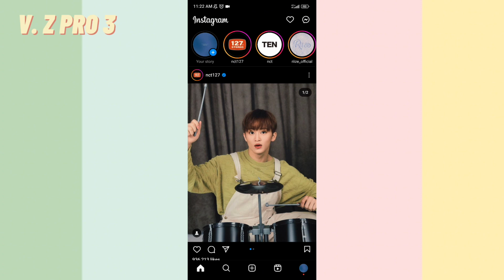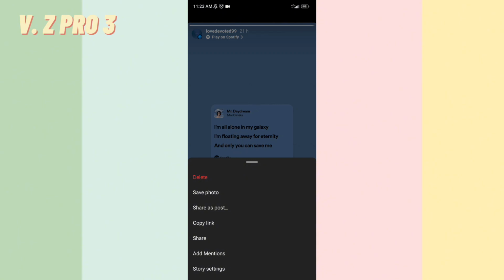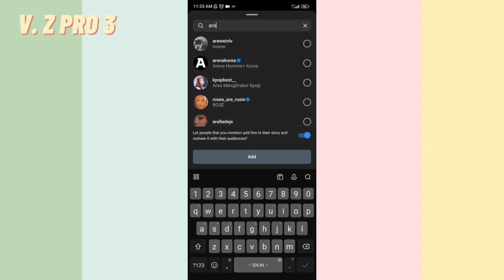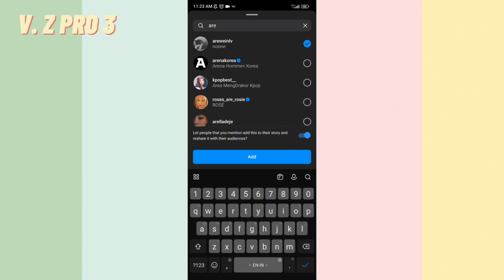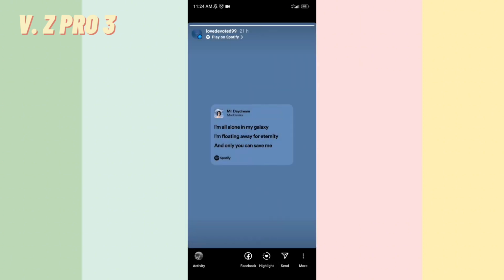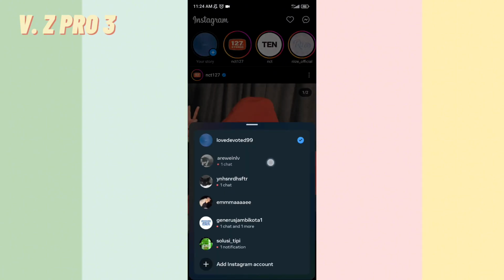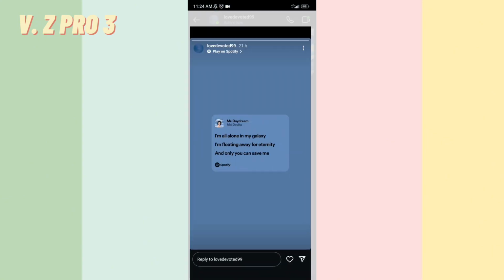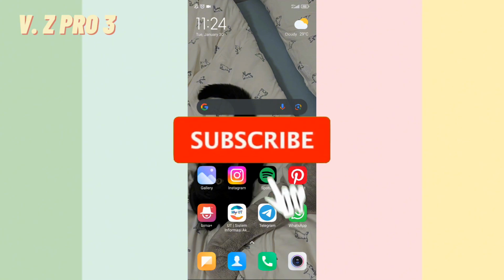How to Add Mentions on Instagram Story After it's Posted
You can add mentions in an Instagram Story even after it's posted. And it's pretty simple.

You can't edit a Story after it's posted — meaning if you want to add text, music, or images after the fact, you'll need to delete the post and repost it to your liking. But if all you need to do is add a mention after you've posted your Instagram Story, and if you don't mind that their username won't appear in the story.